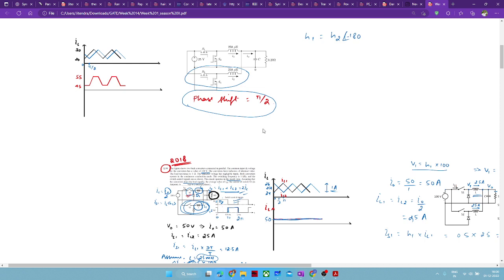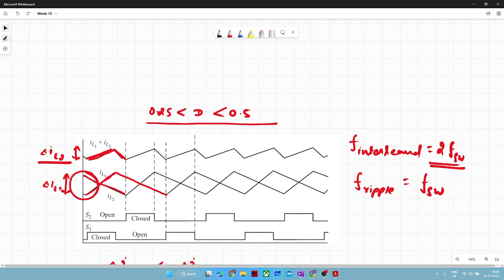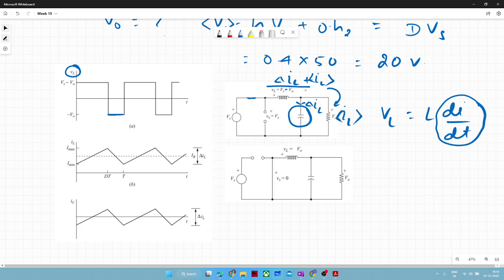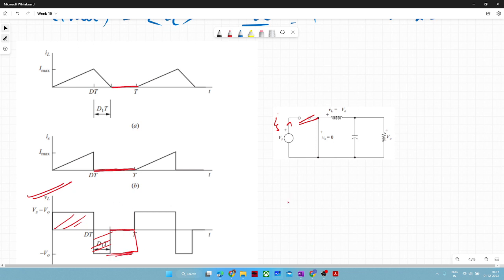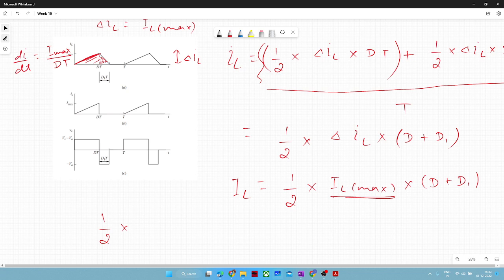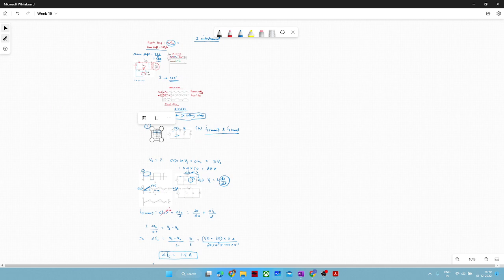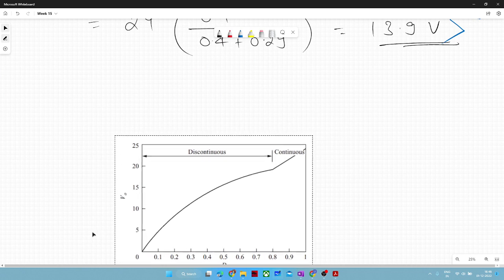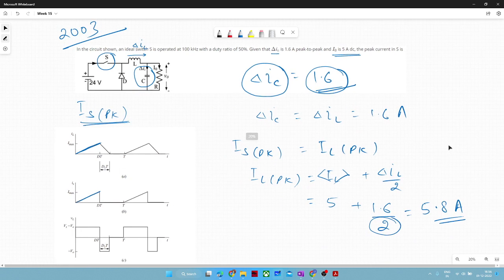GATE Preparation EE102 | Boost Converter With switching function approach | Electrical Engineering